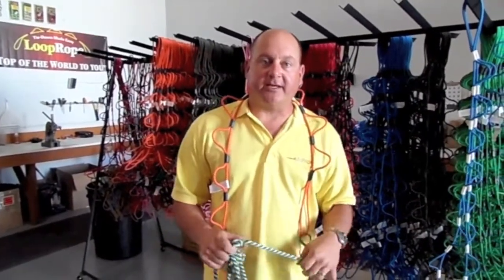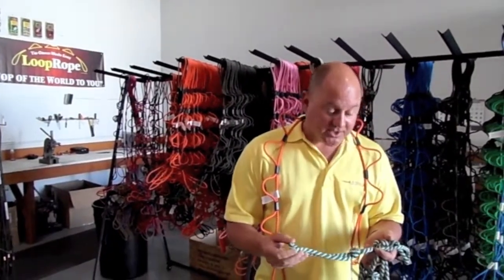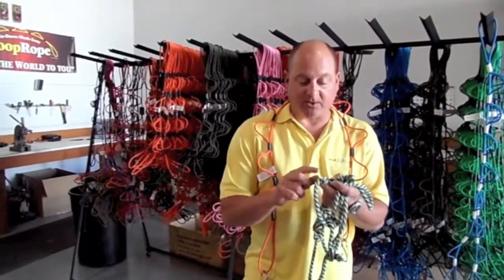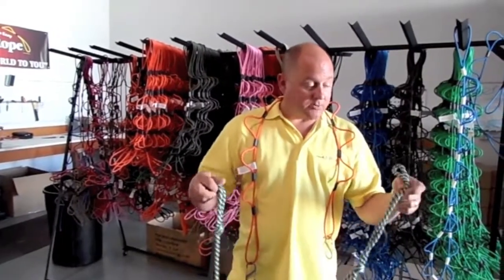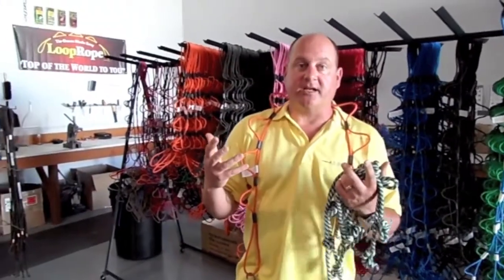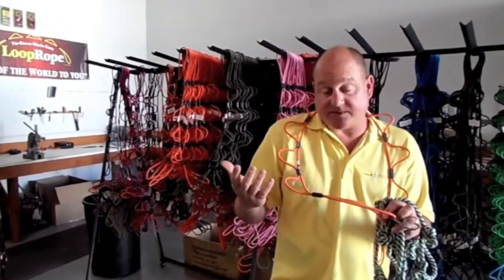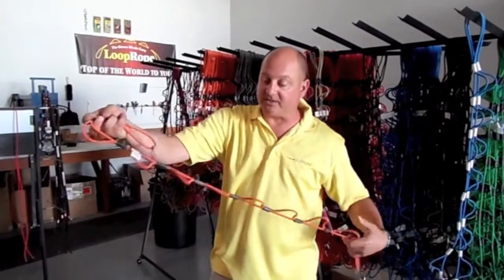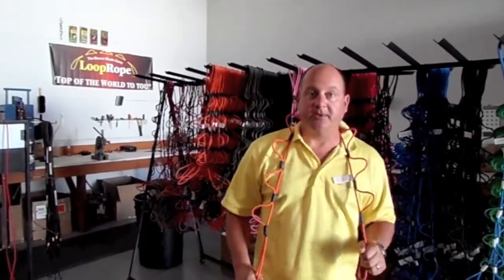LoopRope "The rest of the story."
LoopRope "Tie downs made easy" - Throw away all your dangerous and limiting bungee cords, overkill cargo nets and most other light to medium duty tie downs and get yourself some LoopRope.  No knot tying required you simply Loop, Clip and Go!

At the first point of contact you simply pull the rope through itself. This "Safe Knot" is what makes LoopRope safer than a traditional bungee cords with J hooks.  This positive connection cannot release or come lashing back at your face.  At the second point of contact, using one of the two provided Miltary Grade LoopClips, you simply select the appropriate loop for your desired tension, clip it and you're done.  It's that easy!

Because of the linkability of LoopRope and with just a couple of ropes you can create cargo nets when you need it, where you need it and whatever size you need it.

There are no frustrating ratcheting devices to deal with and best of all LoopRope "NEVER TANGLES and it FITS EVERYTHING"

I guarantee it!

LoopRope's design makes it an infinite tie down so the possibilities are amazingly endless.  You will find yourself using LoopRope for more than you can ever imagine.

Great for Camping, Backpacking, ATVs, RVs, Motorcycles, Boating, Trailers, Mountaineering, Rafting, Surfing, Kayaking, Home and Garden, Trucks, SUVs, Cars, etc.  The uses are absolutely endless!

Constructed of doubled up 1/4" Heavy Duty shock cord. They come in 3 foot, 4 foot and 5 foot lengths. Want a 10 footer? Then just buy 2 fives and link them together, it's that simple.

Each LoopRope comes with 2 Military Grade stainless steel LoopClips. Additional carabiners are available for purchase. LoopRope is available in a multitude of colors.

LoopRope, everybody needs some!

100% Satisfaction. Guaranteed!